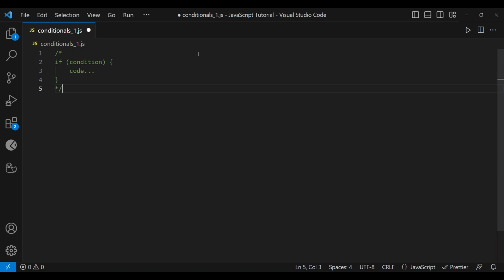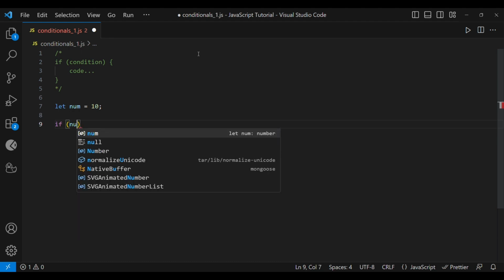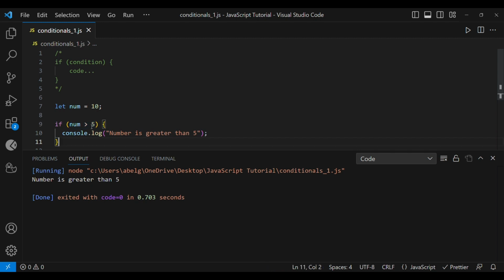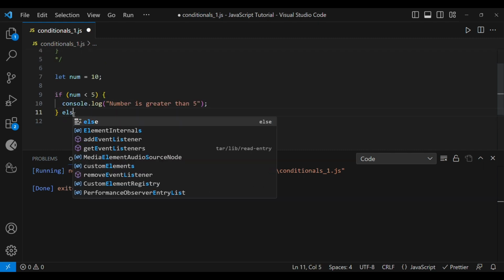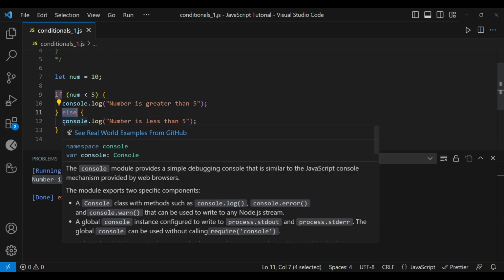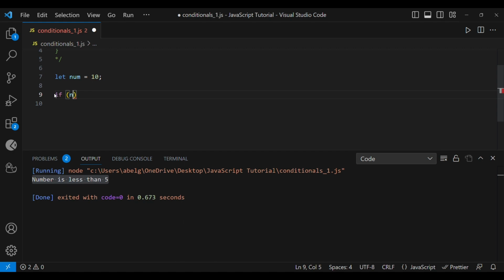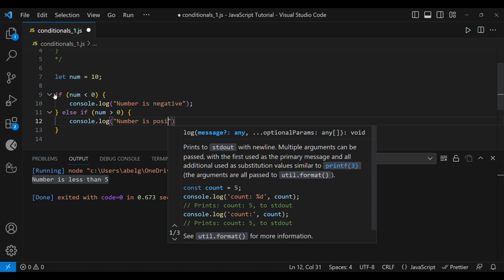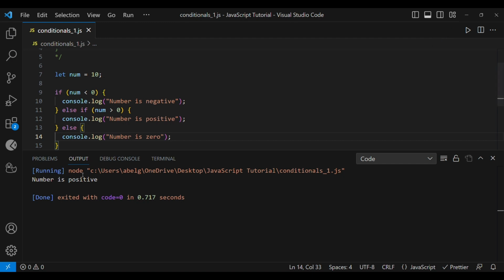JavaScript Decision-Making: Understanding If-Else Statements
JavaScript Decision-Making: Understanding If-Else Statements. Dive into the world of programming logic and decision-making with our comprehensive tutorial on conditional statements! In this video, we demystify the power of If-Else statements in JavaScript, guiding you through core concepts and practical examples. Whether you're a beginner or experienced coder, you'll master the art of effective decision-making, enhance your problem-solving abilities, and walk away with a clear understanding of programming logic.